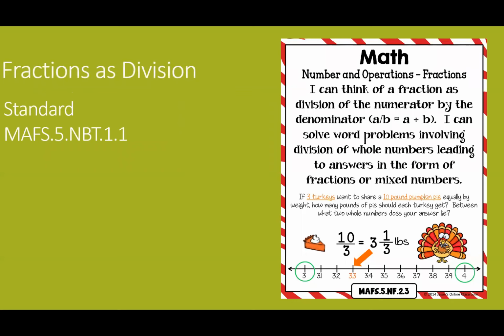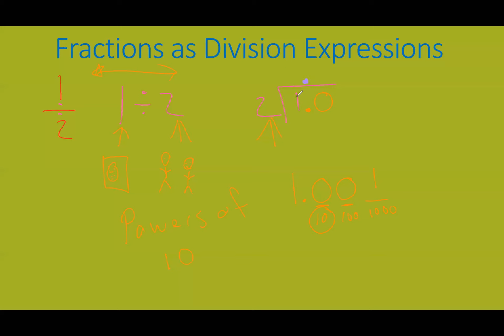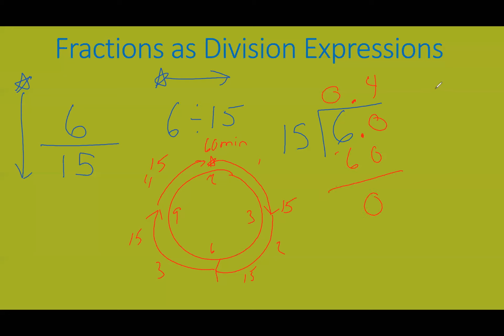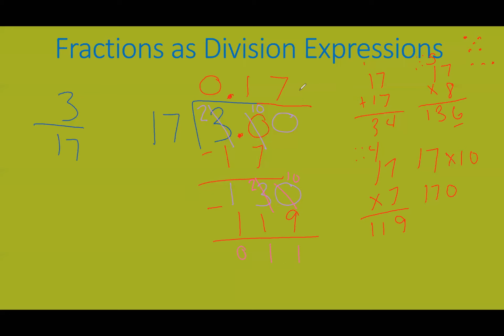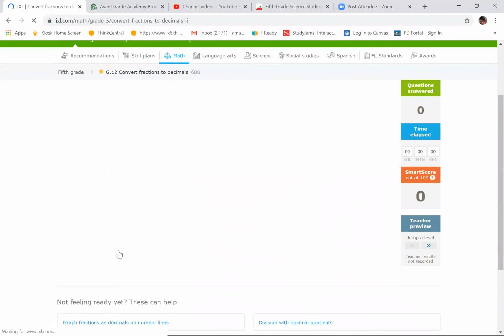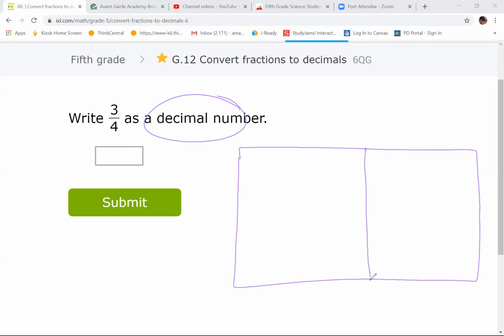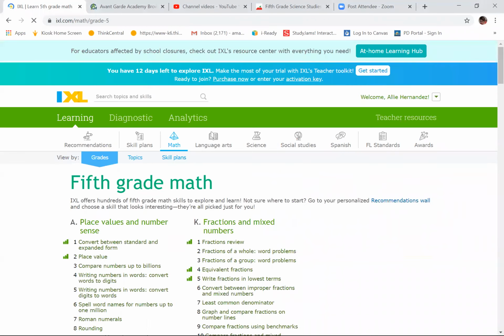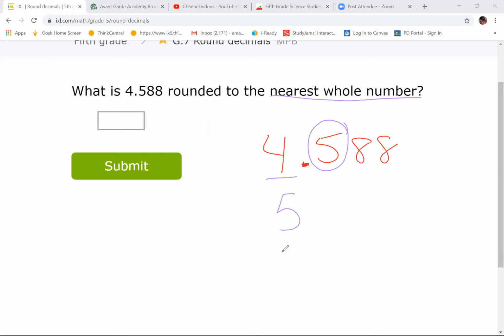Fractions as Division Expressions